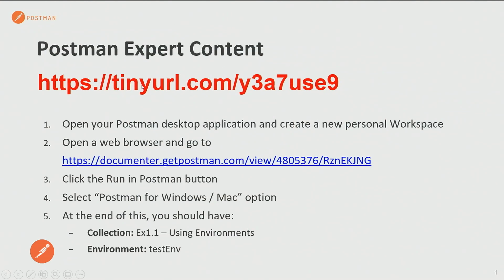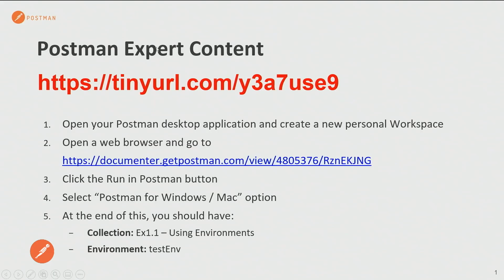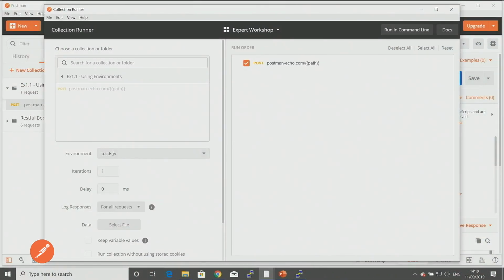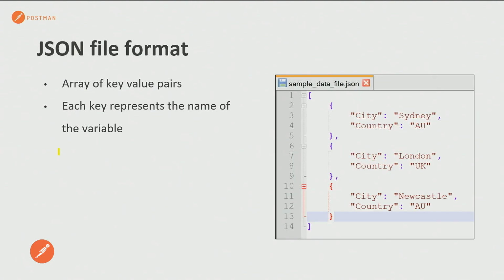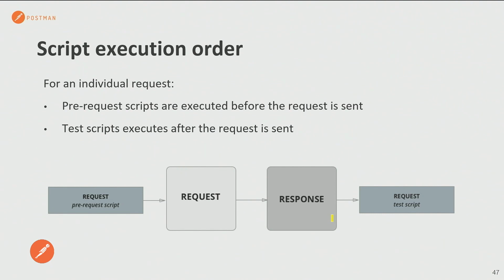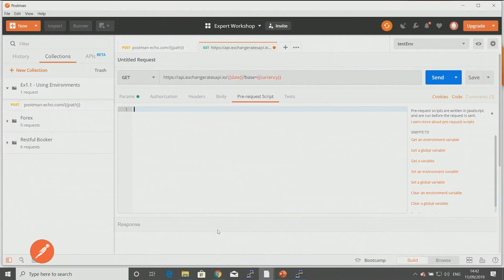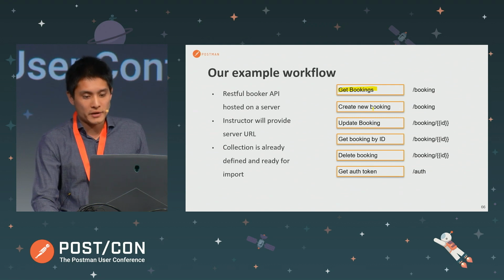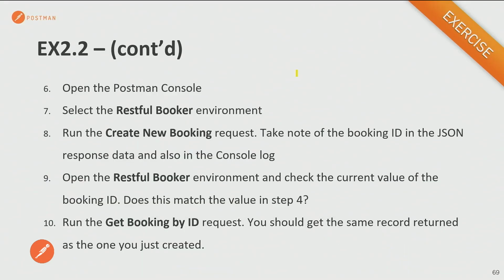POST/CON 2019 Workshop - Postman Expert - Part 1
In this comprehensive workshop Johnny Tu, Senior Trainer at ServiceRocket, will be covering some more advanced concepts of Postman.
1. Collection Runs
2. Advanced Scripting (Snippets)
3. API Documentation
4. Mock Servers
5. Monitors
6. Postman API
7. Postman for Continuous Integration